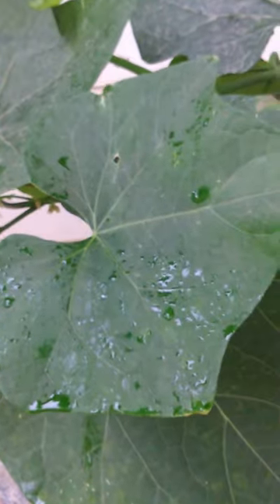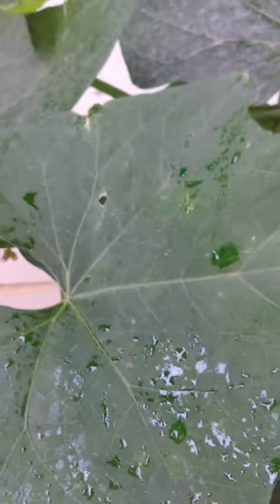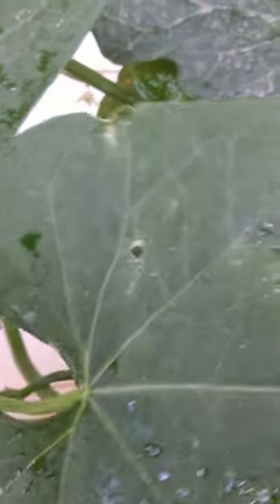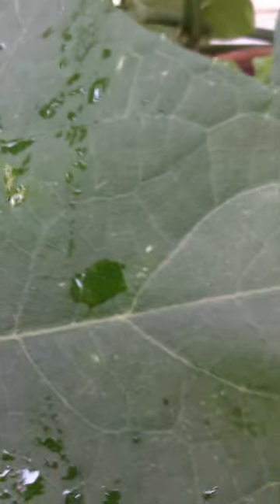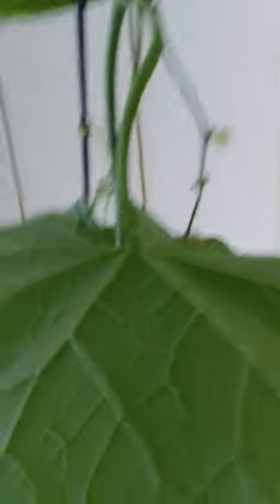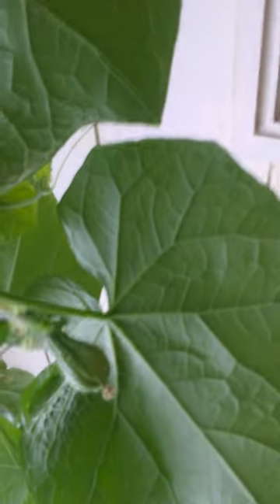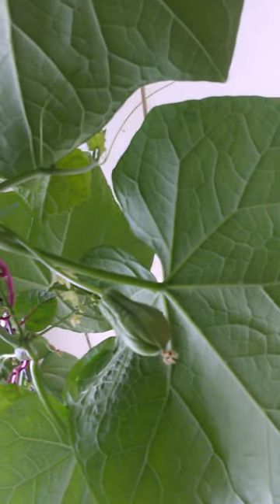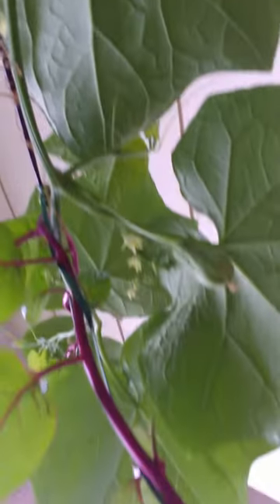Chayote Seeme badane